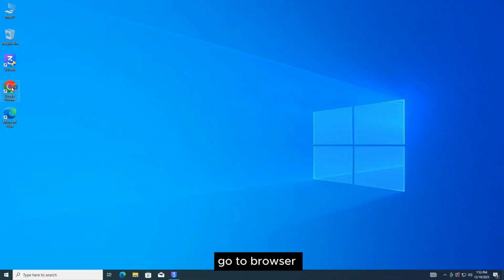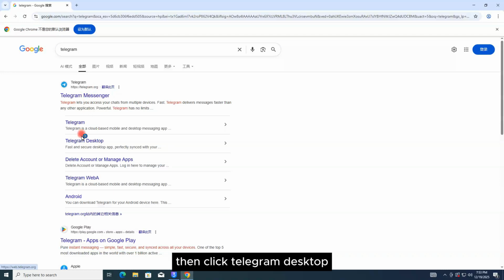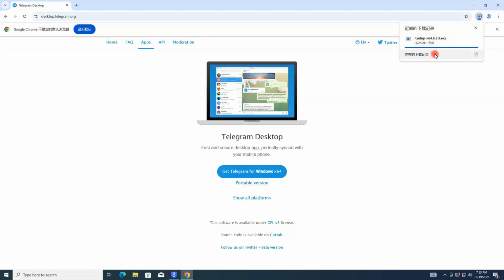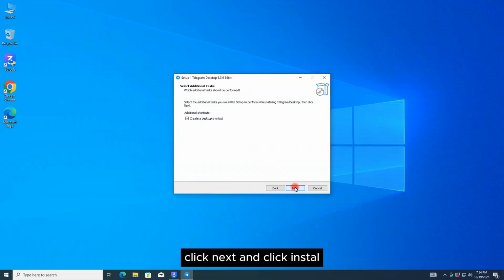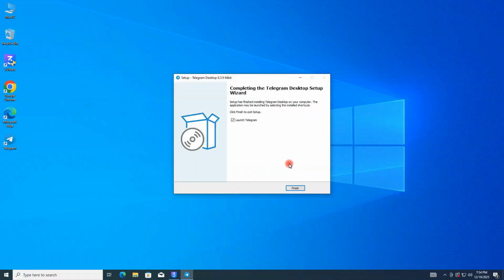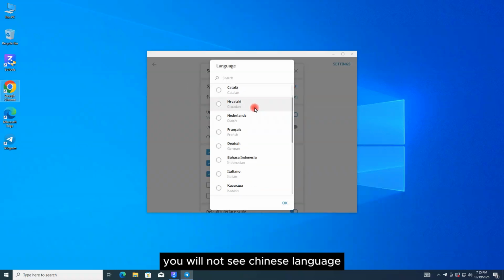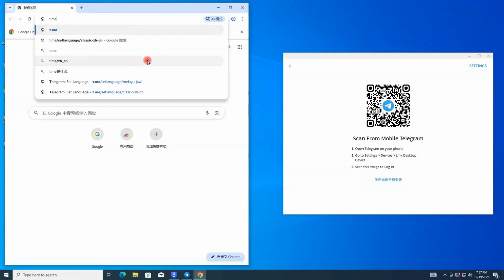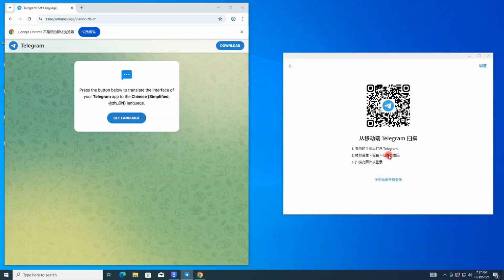How to add Chinese language to telegram | NETKH168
This video will show you how to download and install telegram and add Chinese language into the telegram